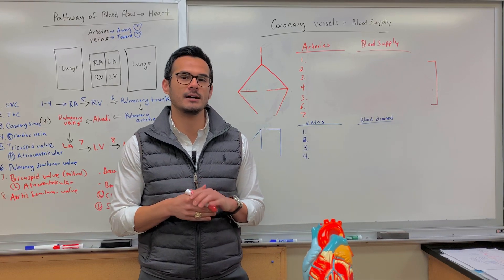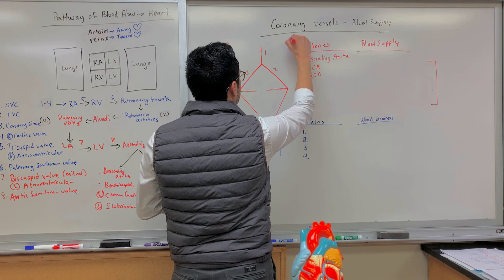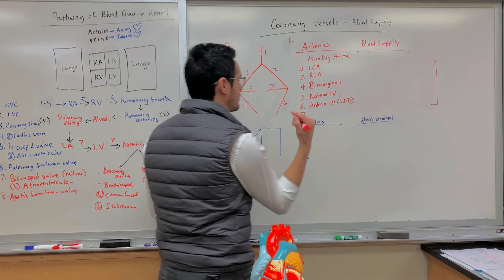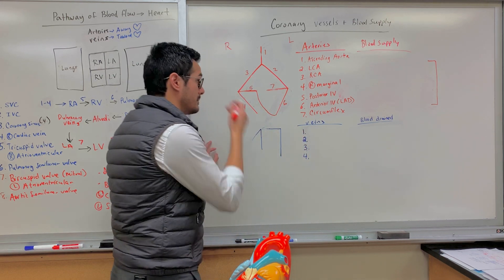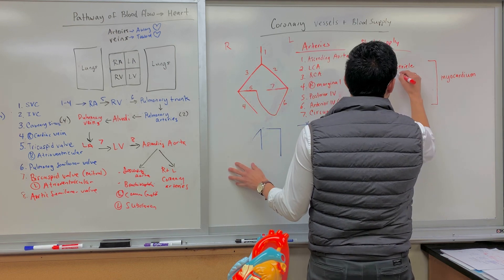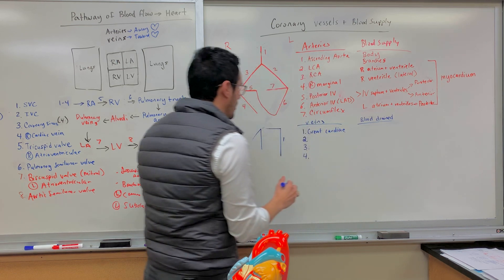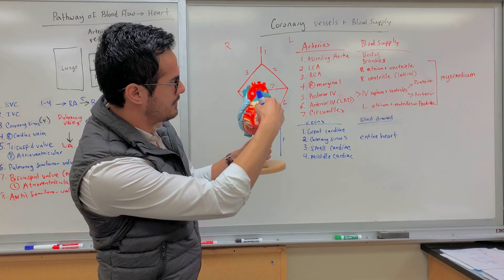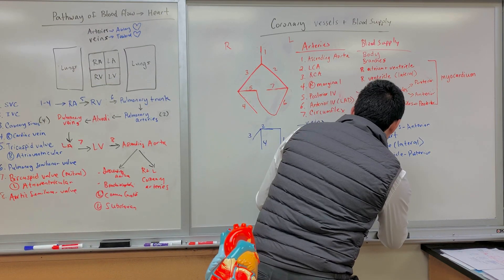Coronary Vessels: Schematic of Branching and Blood Supply to Heart Tissue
This video discusses the blood supply to heart tissue:
-Drainage of coronary veins
   specific veins drain specific regions of the heart
   blood supply of specific coronary arteries
   specific arteries supply specific regions of the heart with blood
-Anastomosis
-Contraction of the myocardium